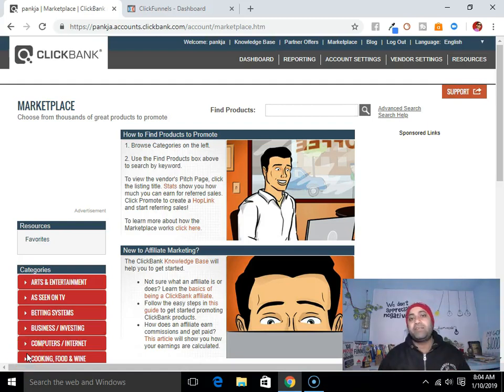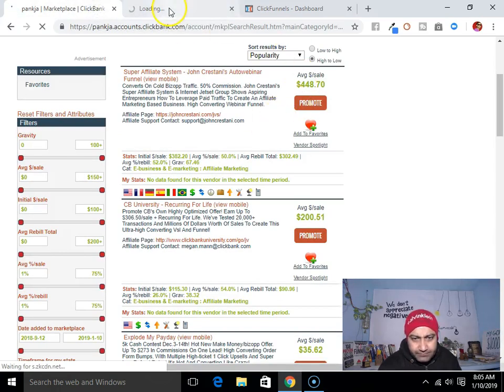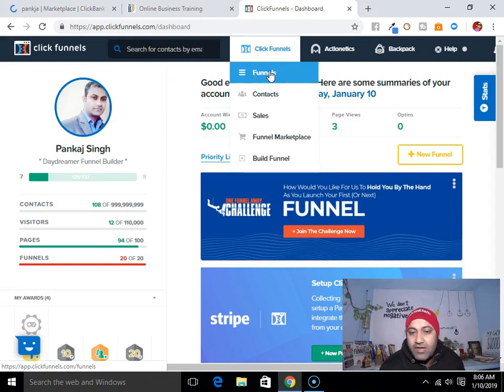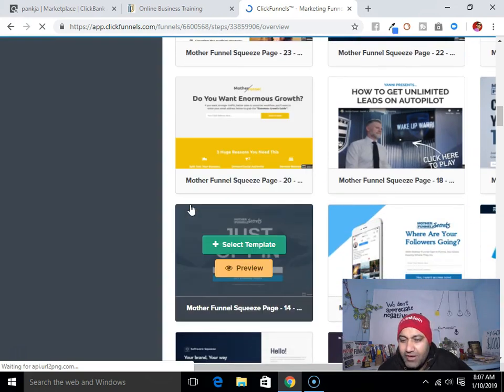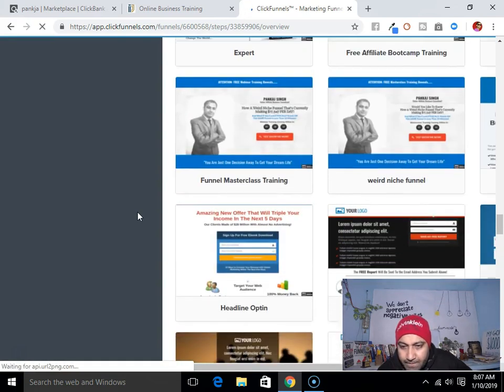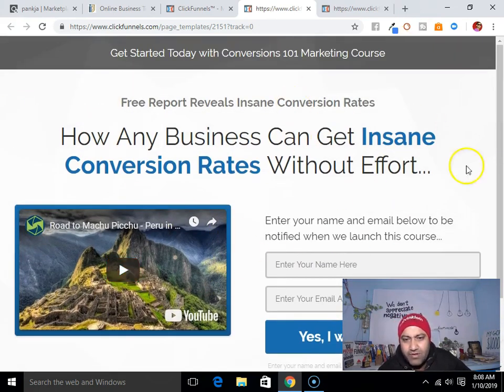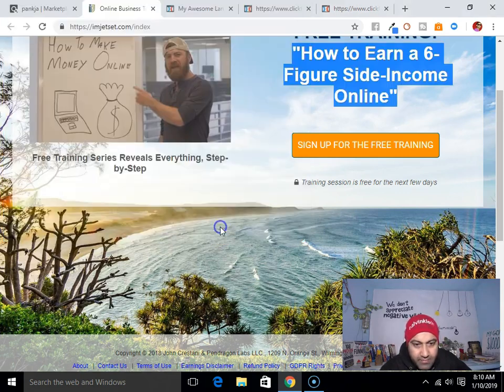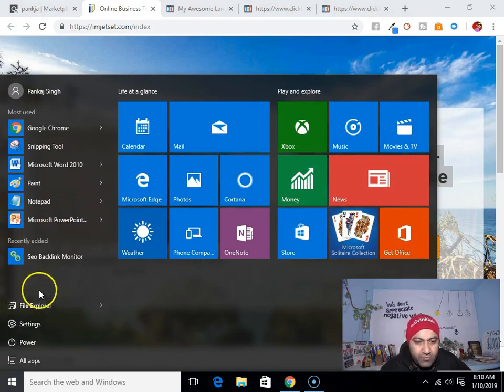(2020) How To Create Landing Page For Clickbank - Step By Step Guide For Beginners!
Click the link the below to join John Crestani FREE Training where he has revealed How to Earn a 6-Figure Side-Income Online"

In this video I am going to tell you how to create landing page for Clickbank step by step!

💡💡RESOURCES💡💡
📝 Start making money online TODAY with my FREE duplicatable system

I receive referral payments from ClickFunnels. The opinions expressed here on my Channel and My YouTube Videos are my own and are not official statements of ClickFunnels. Thank you for the support!